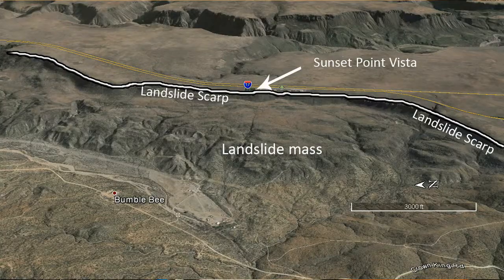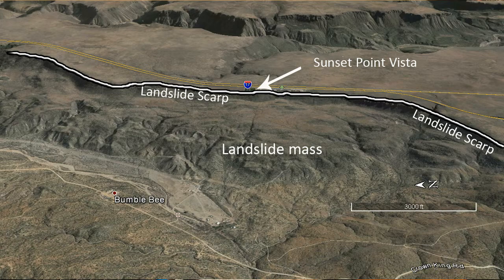Identifying Landslides in Arizona - Arizona Geological Survey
AZGS research geoscientist Joe Cook describing how the AzSLID (Arizona Statewide Landslide Inventory Database) team identified and documented more than 6,400 landslide features covering more than 2,000 sq. kilometers in Arizona.